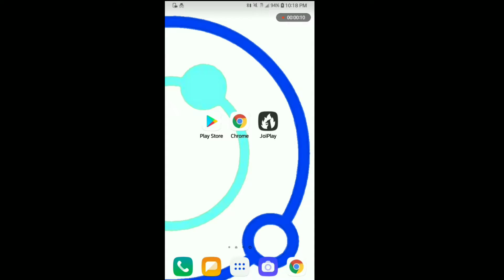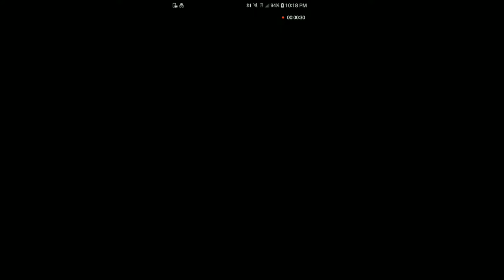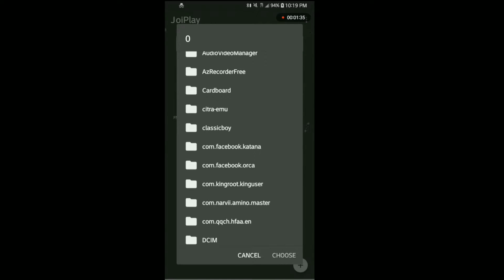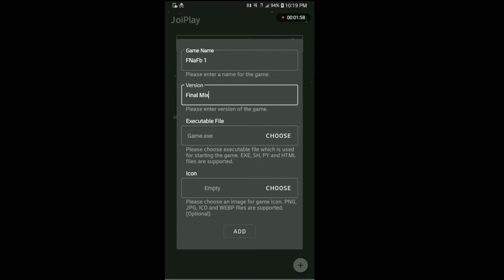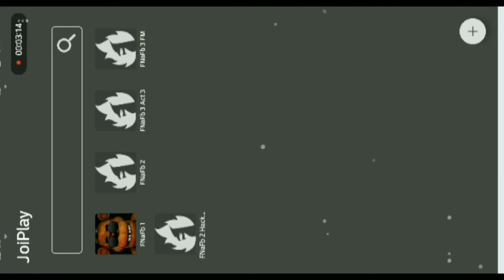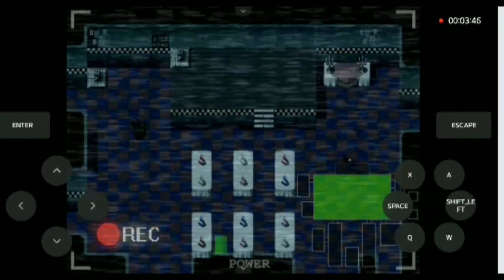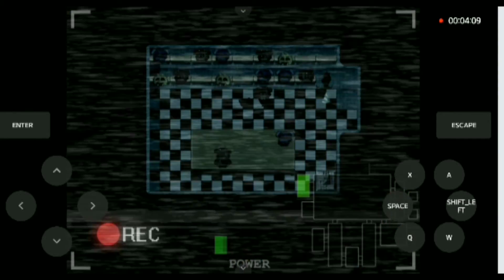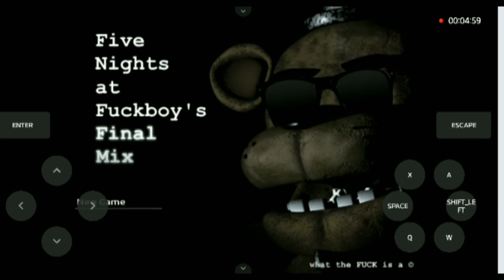[OLD] How to play FNaFb on Android!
NOTE: This tutorial is rather old, and I'll be working on a more recent one sometime soon.

A now fully working tutorial on how to play FNaFb and other RPG Maker games on your Android device!

Thumbnail art by Reddit user Metal_Blake